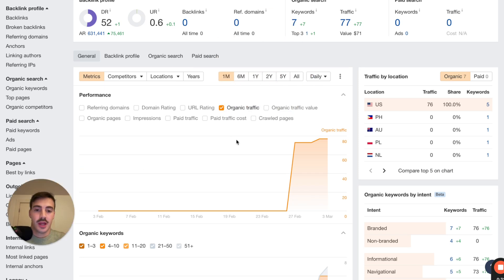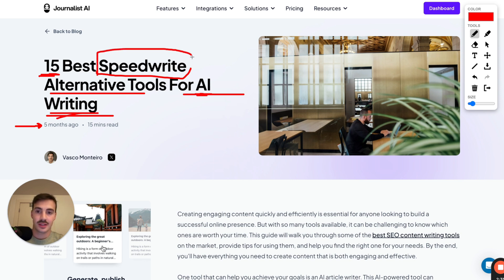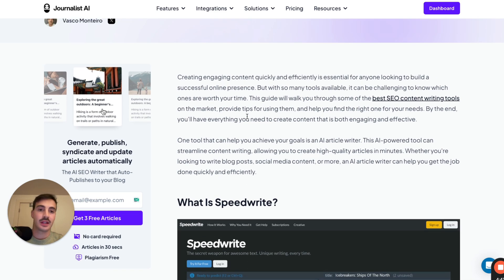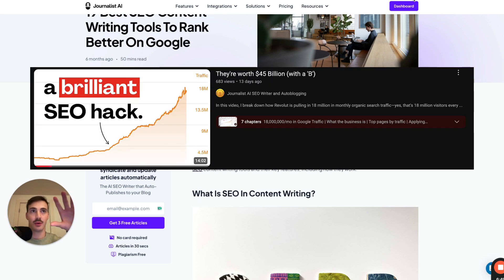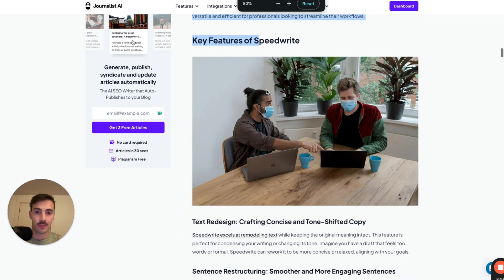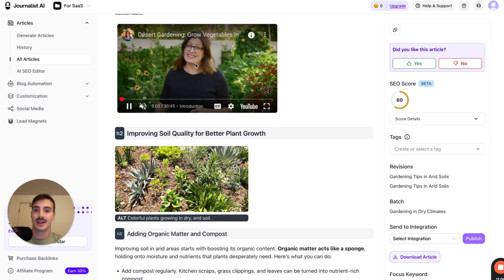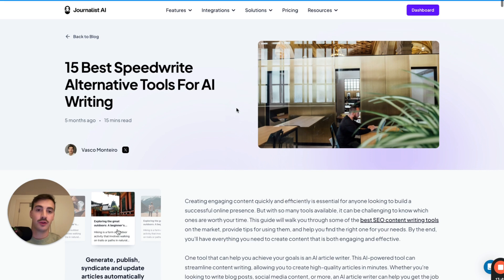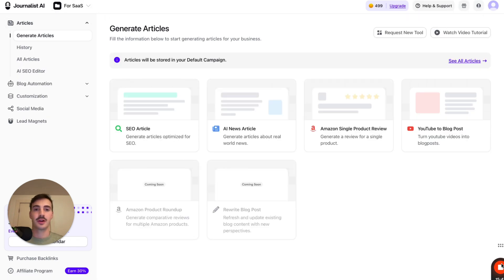How I Rank #1 in 24 hours with AI SEO (domain revealed)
In this video I show you how to leverage AI in SEO to rank sites on Google in just a few hours. It's a simple process anyone can replicate in order to rank for high-buying intent keywords.

Time stamps:
0:00 Proof of 24h rankings
0:43 The page and keywords ranking
3:52 Writing SEO content that ranks using AI
8:40 Using an AI SEO writing software for speed
11:45 Why this AI content ranks
12:50 Access the AI Search Academy